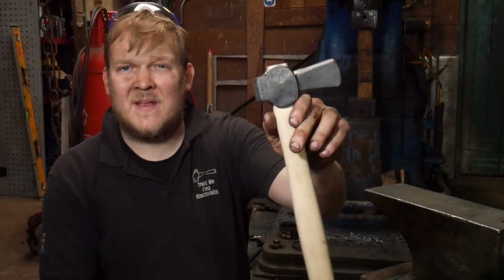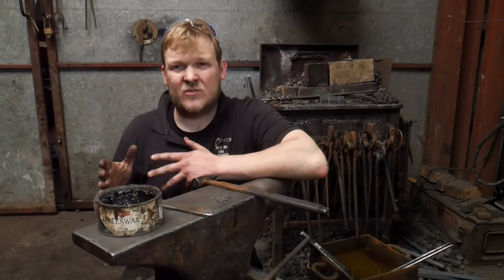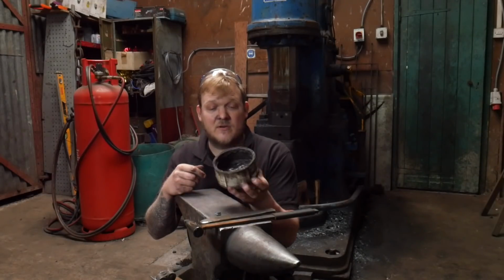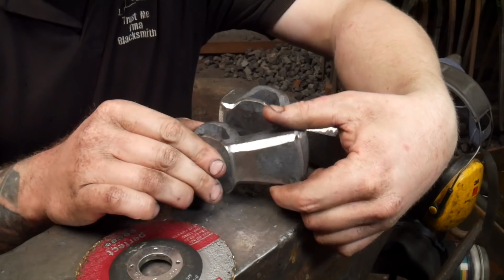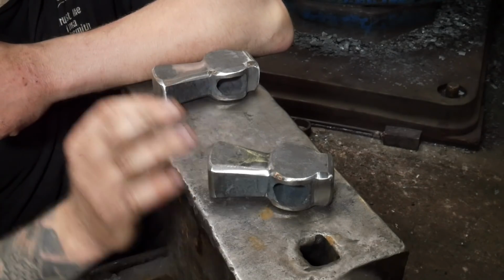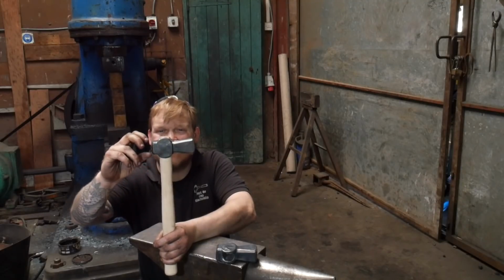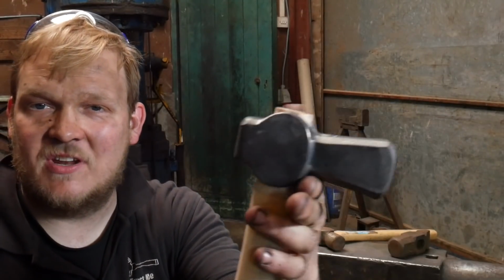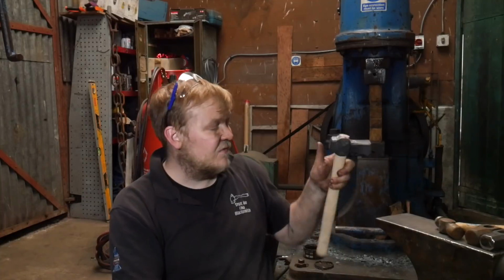How To Forge Epic Dogs Head Hammers! Tips, Tricks and Mistakes to do and avoid when making hammers.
Ok Lets talk hammers and how to get yours looking the best they can. In this video I will be going over how I make the most of my dogs heads hammers and how you can as well. I'll be covering every thing from lay out to finishing and more.  Do's Don'ts and Musts so you can make super sexy hammers every time. I'm even going to show you some of the secrets that get great results super easy.

Etsy Store for tools and stock!

Email for Hammers Classes and other blacksmithing classes!